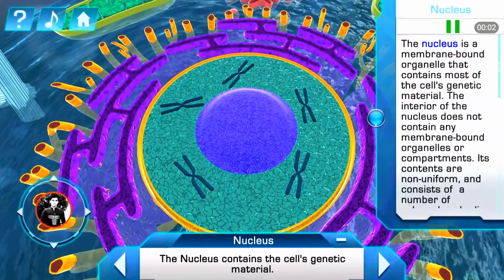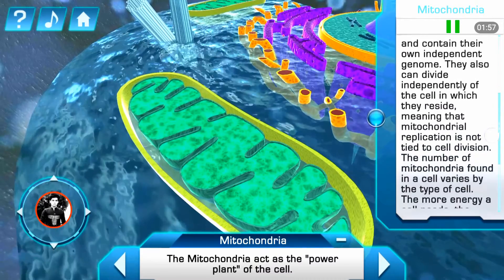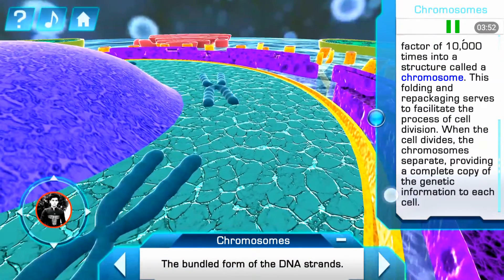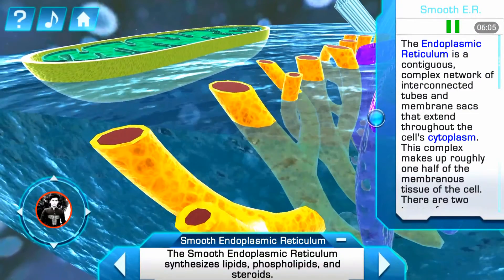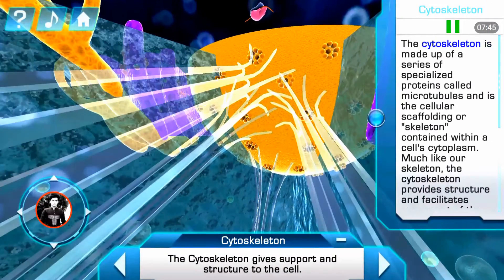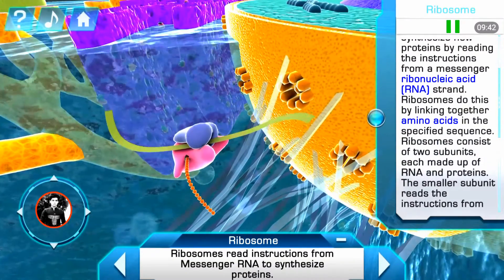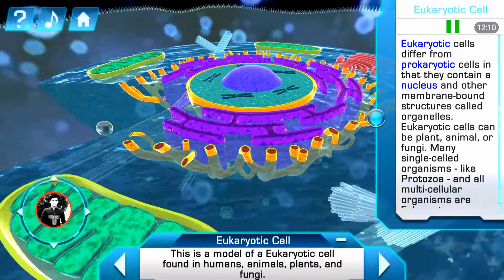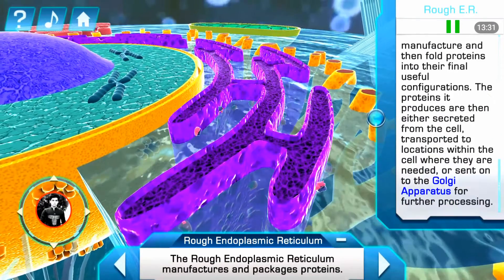The Best 3D App For Cell & Cell Organelles/Functions of Organelles/Visual +Explanation.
The Best 3D App For Cell & Cell Organelles/Functions of Organelles.